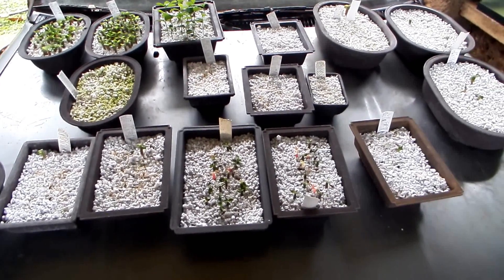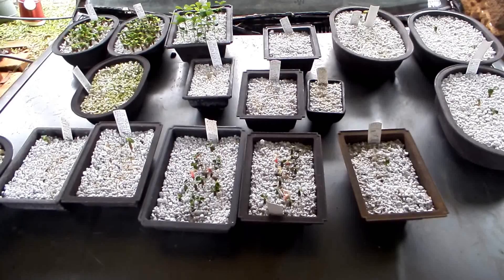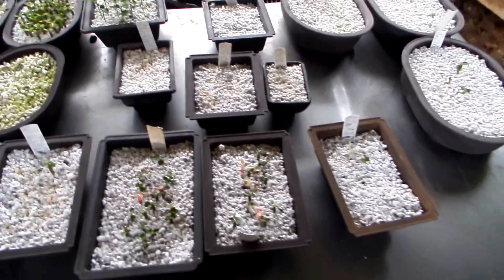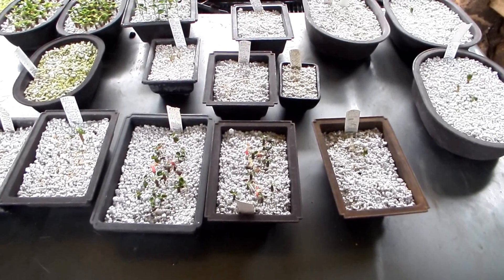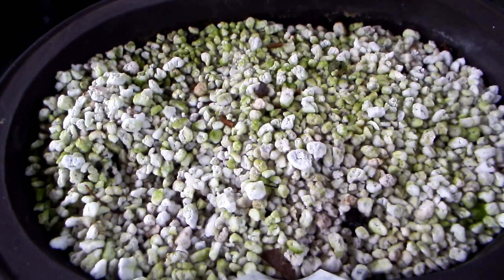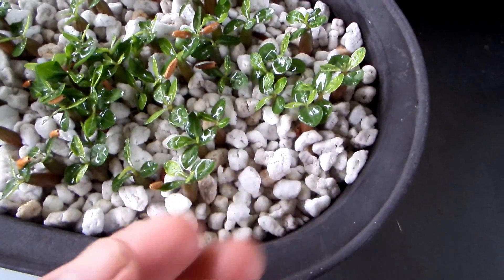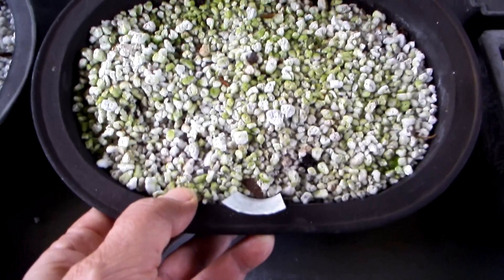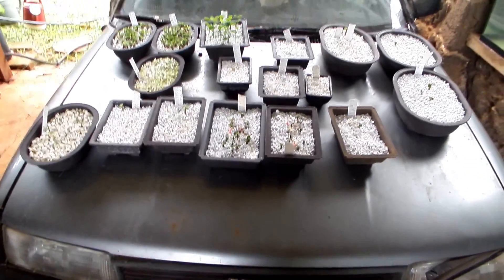Best growing medium for Adenium seeds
in this video You can see results of growing Adenium seeds in new compare to used perlite and fine compare to coarse perlite